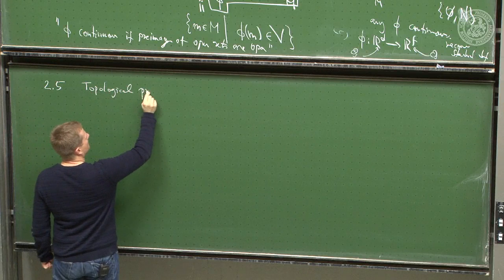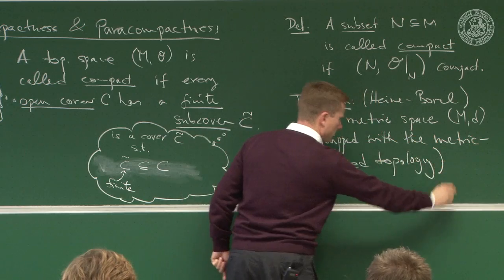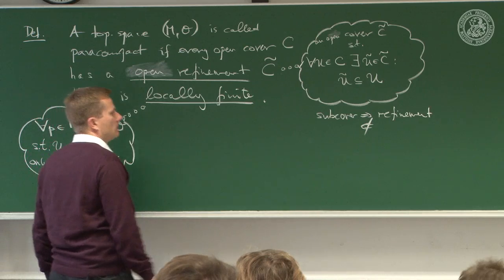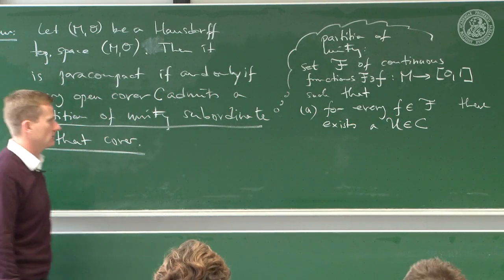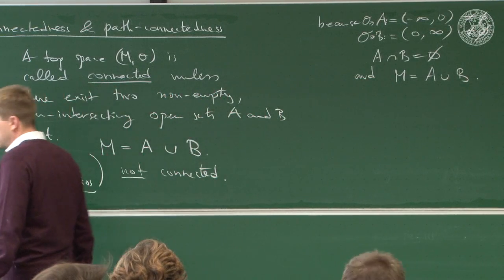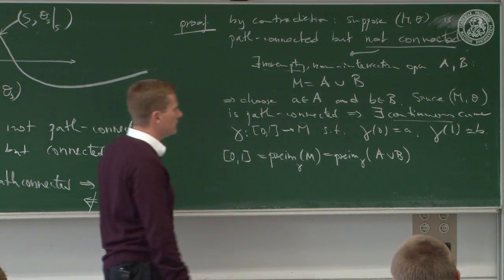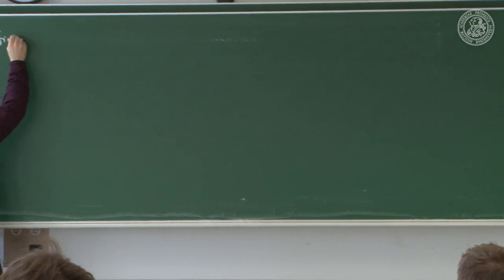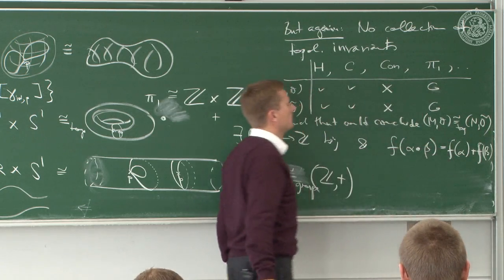Topological spaces - some heavily used invariants - Lec 05 - Frederic Schuller